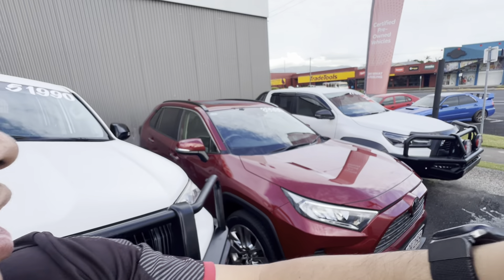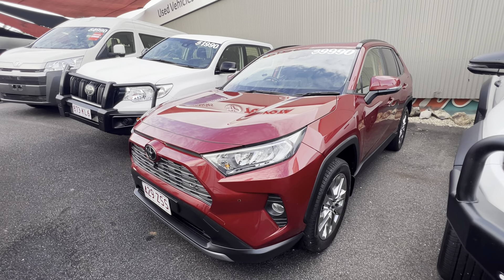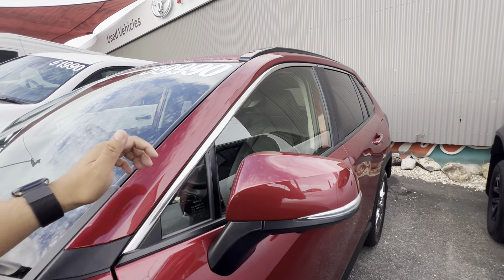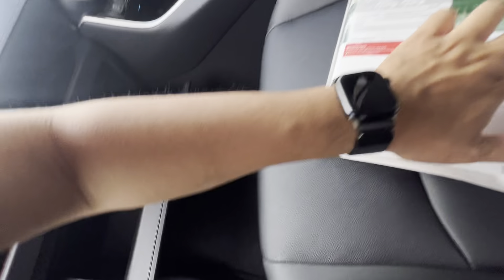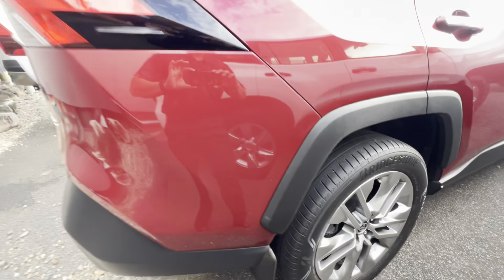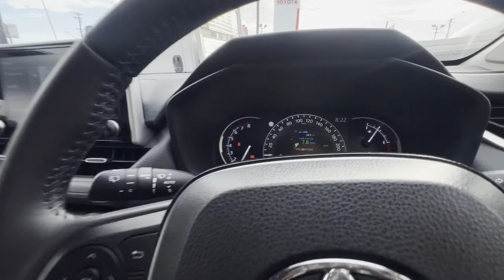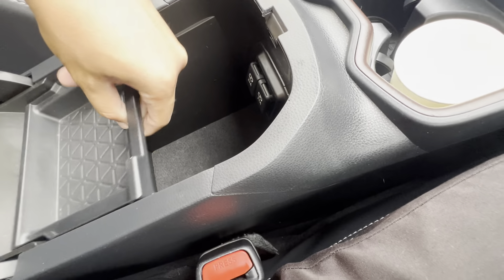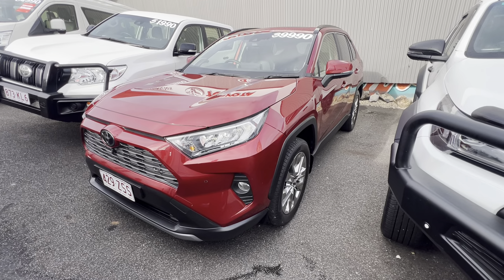2020 Toyota RAV4 Cruiser Petrol with 41,146kms HD Virtual Tour for Simon!